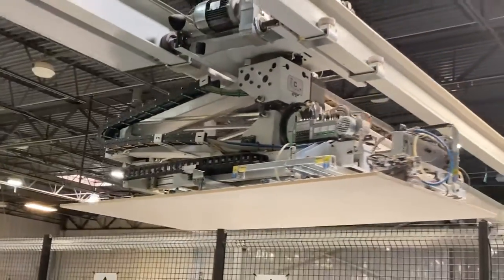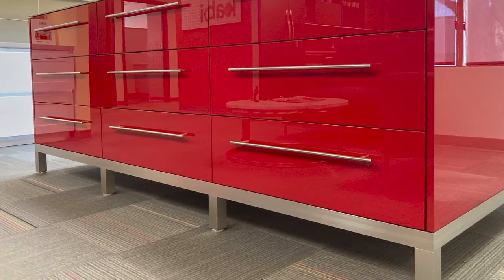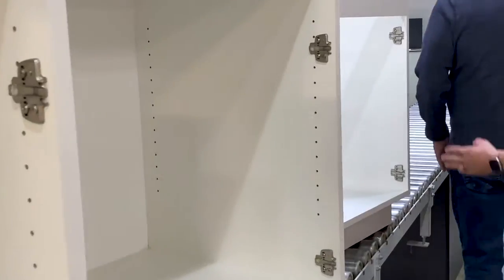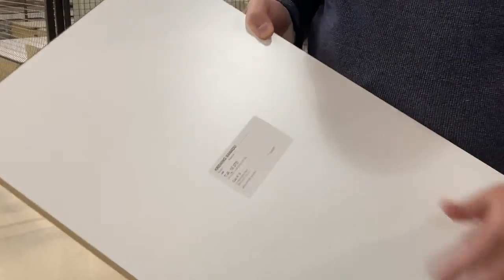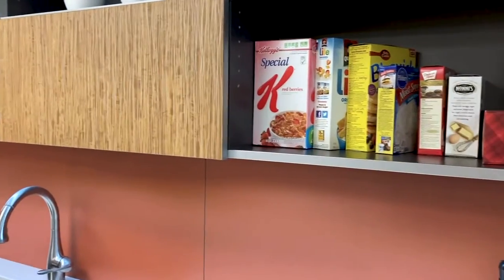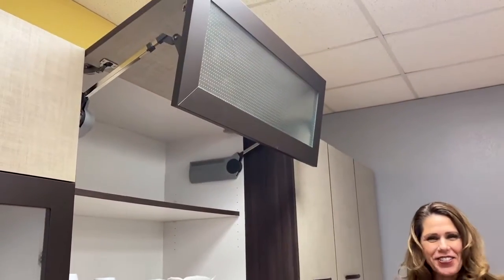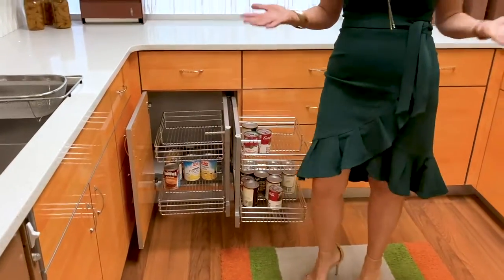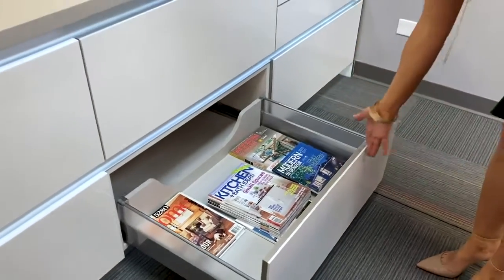Scout Colorado Visits Kabi.net!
At this month's Scout Colorado, we had the opportunity to tour the Kabi facility and speak with owner Steve Johnson.  If you are thinking of upgrading your kitchen, or adding storage solutions, you have to check out Kabi first!

Looking to sell your Denver home?

Joan M. Pratt | RE/MAX Professionals
Real Estate Broker
License #: EA.100008313
Re/Max Professionals
755 Maleta Ln #204
Castle Rock, CO 80108